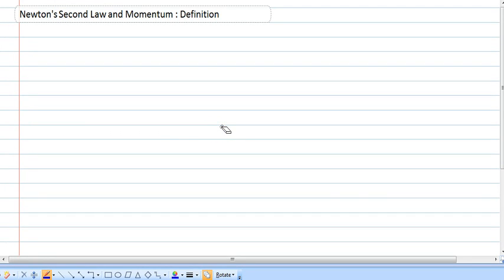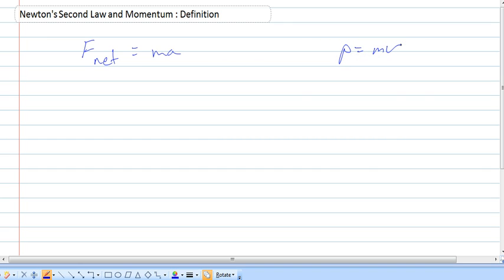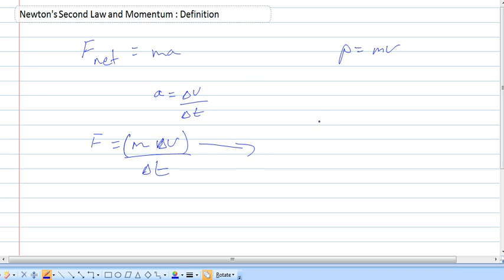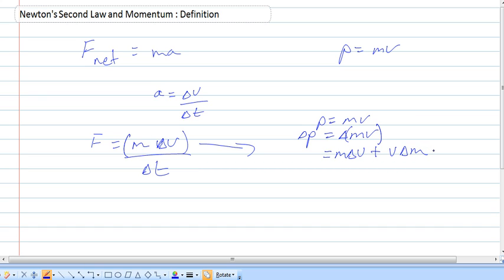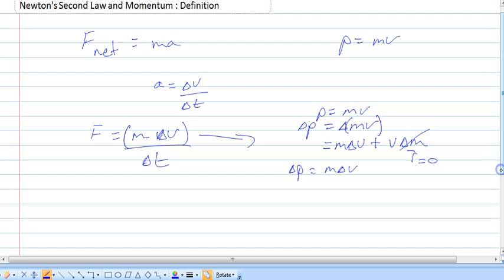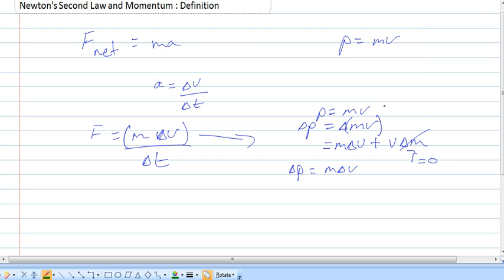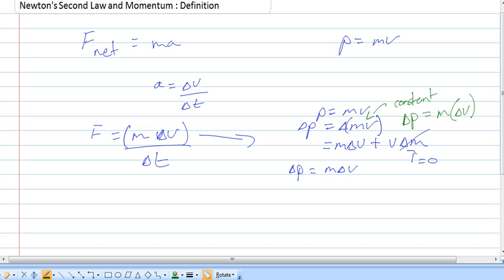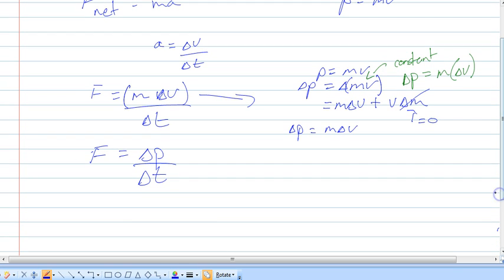Momentum Using Newtons 2nd Law to derive Momentum MB (vid 48)